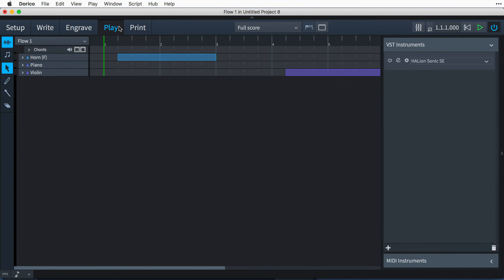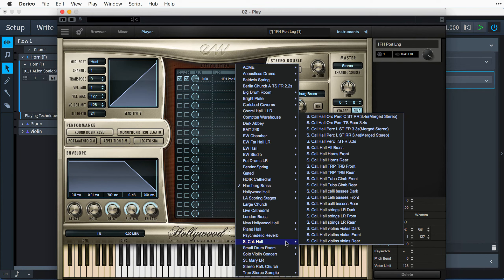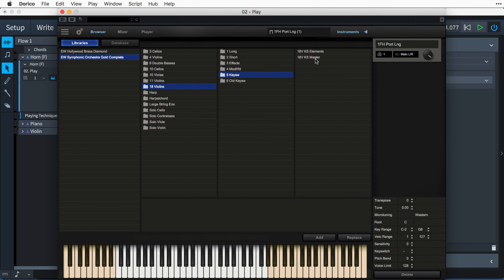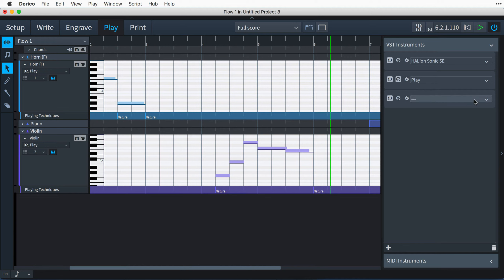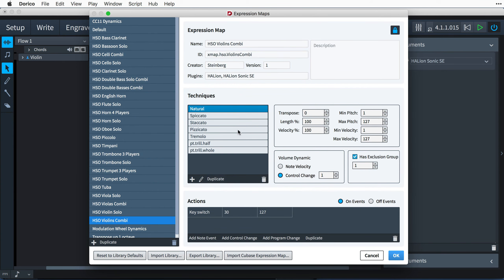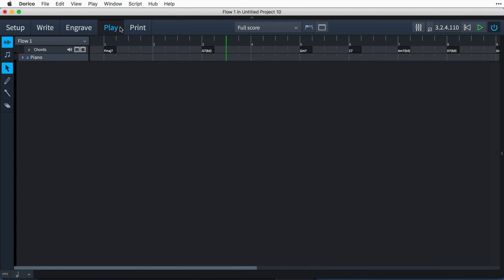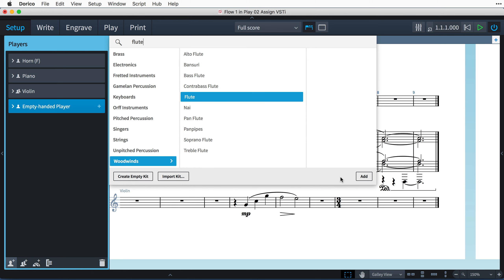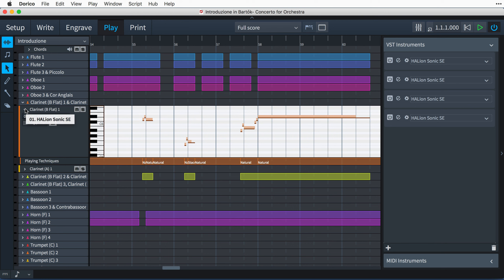Assigning Your Own Sounds to Instruments in Dorico | Play Mode in Dorico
While Dorico will load sounds automatically from its installed sound libraries, this video shows you how to load any third-party VST 3 libraries you may own and assign them to your project's virtual instruments. You can also set up an external MIDI instrument to play your music. Finally, learn how to set your chord symbols to play back, using a sound of your choice.